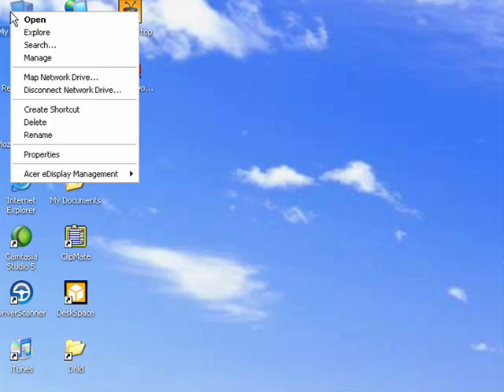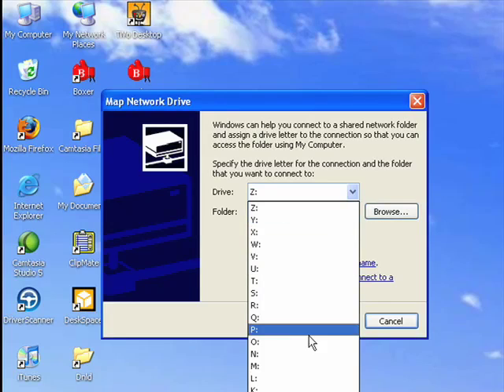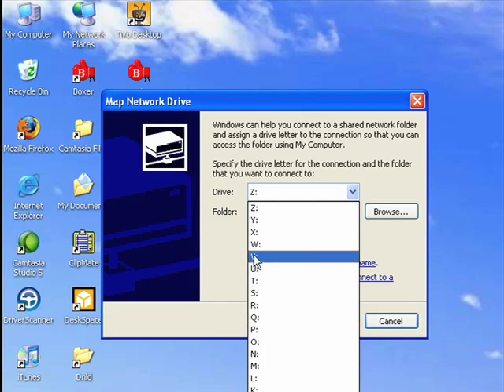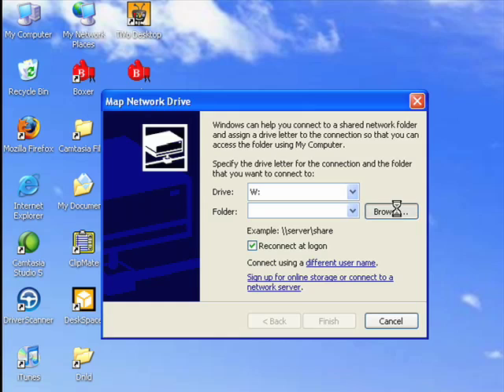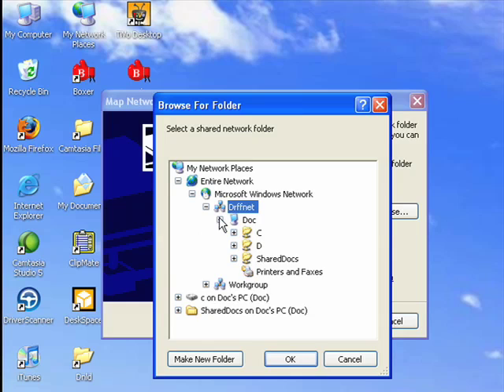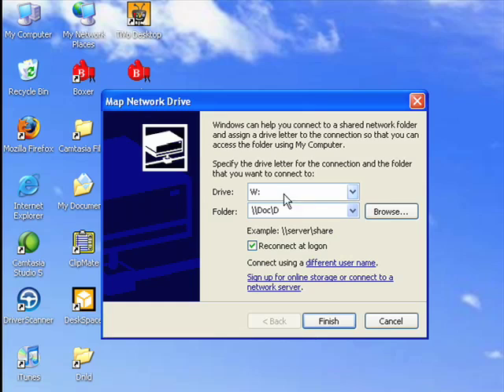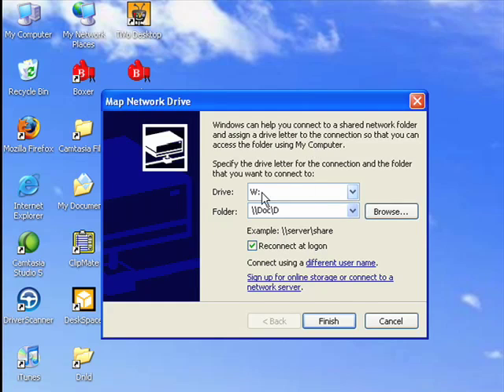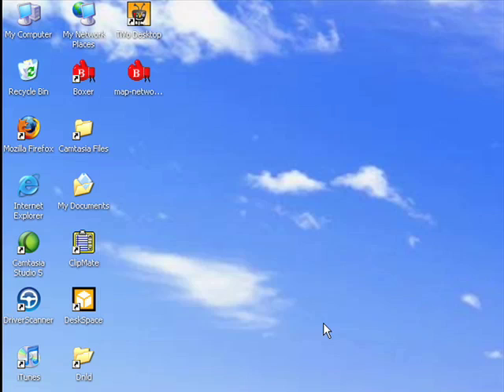How to map a network drive in Windows XP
Learn how to easily access network resources on Windows XP.  A Internet tutorial by butterscotch.com.